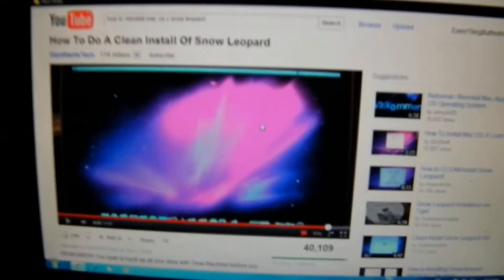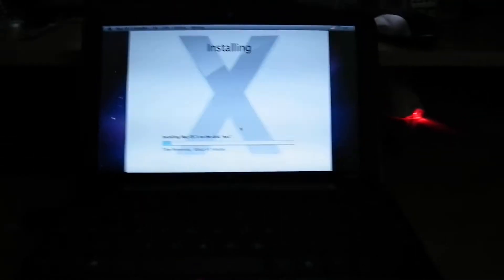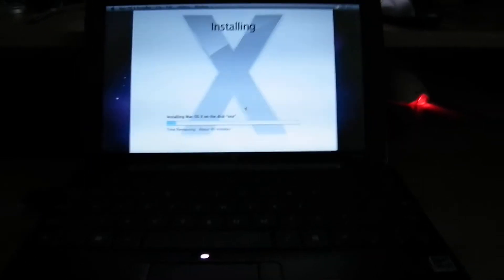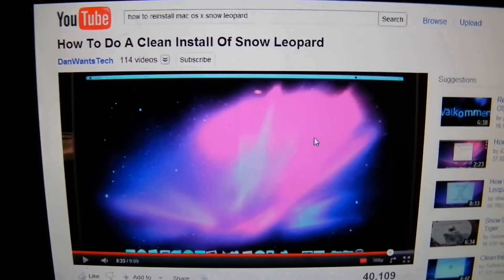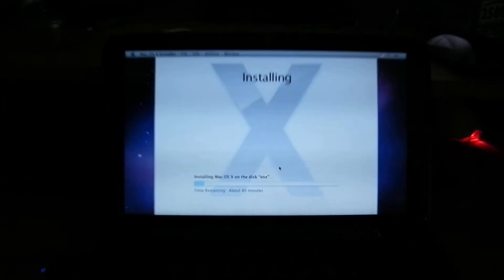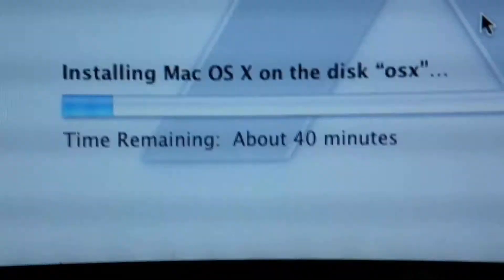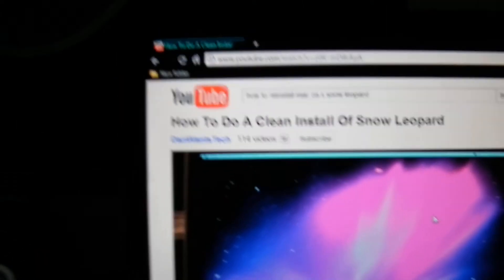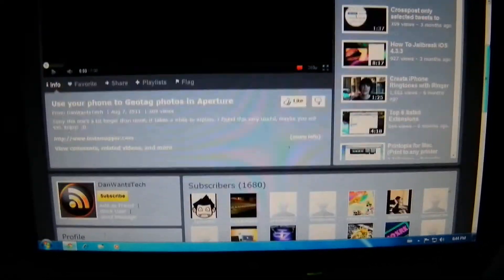Re Installing Mac OS X Snow Leopard On My HP Mini NoteBook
Hey Guys
Sorry its dark i wasnt really prepard this was just a little shout out for DanWantsTech
He really saved my laptop i didnt know what to do but he help with his awesome video!!!
Thanx DANWANTSTECH